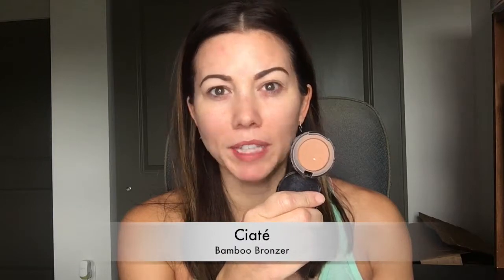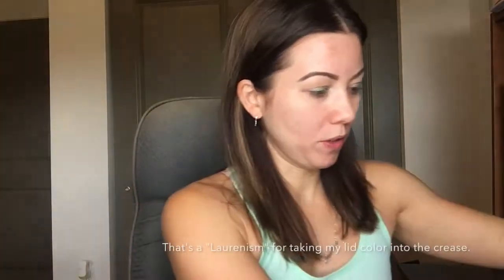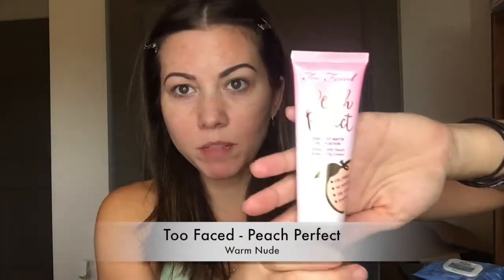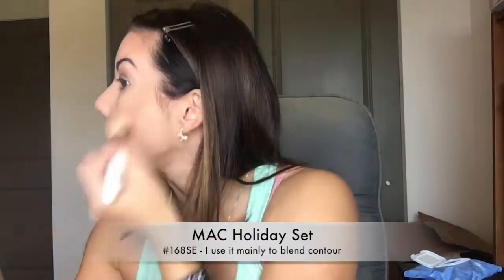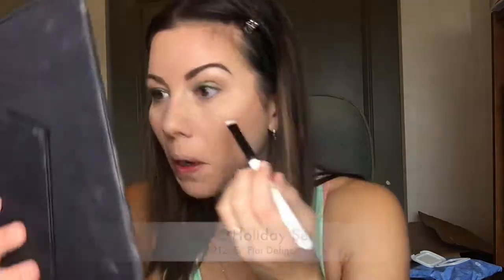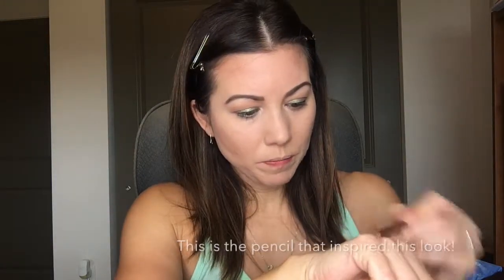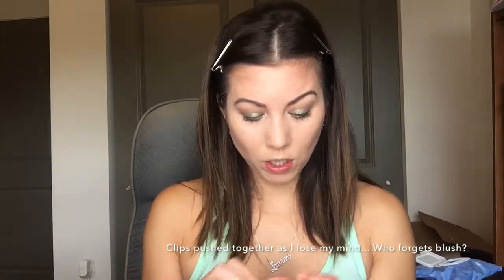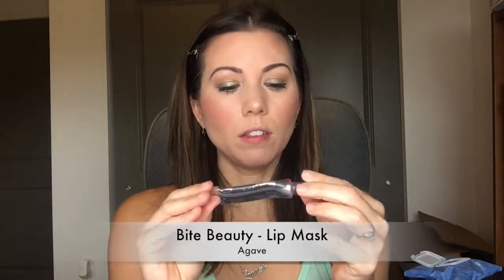Makeup Tutorial: Pop of Color Shadow Look!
Pop of Color Look Products & Tools:

1st Color:
Ciaté - Bamboo Bronzer
Mac Blending Brush - 217

2nd Color:
Loréal Infalliable - Golden Sage
Sigma E55

3rd Color:
Milani Earthy Palette
Crease Color - No actual name
Same MAC brush as 1st color

Brush Change for just blending with no product:
Revlon Crease Brush - No Name! :) Sorry!

Too Faced Peach Perfect - Warm Nude
Sigma F80

Concealer:
Maybelline Fit Me Concealer - 10 Light
Sigma- F86

Foundation Powder For Setting
Banana Powder LA Girl - Arbonne Brush - Sorry! No number or name! Any powder brush will work for you! :)

Eye Liner:
Kat Von D - Tattoo Liner in Trooper
Wet & Wild Kohl Pencil in Pro's & Bronze

Blush:
Tarte - Concept
Sigma - Angled Kabuki F84

Highlighting For Eyes:
Elf Contour Brush - For Eyes
Nomad - Highlighter

Mascara:
Black Magic Mascara - Ipsy Box

Under Eye Shadow Brushes Used:
Flat Definer - Mac 212
Sephora Pro Precision Smudge - 29

Lips:
Bite Beauty Lip Mask - Agave

Face Highlighter:
IBY Beauty - Bubbly
Fan Brush - Royal & Langnickel - BMD-300